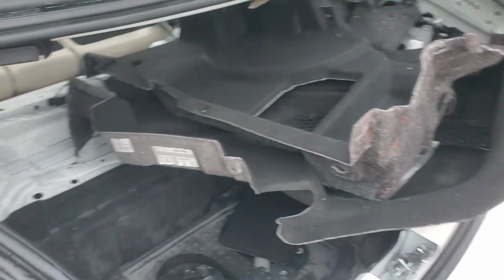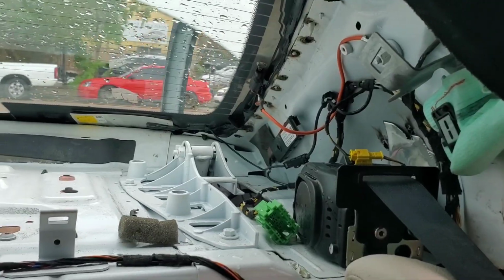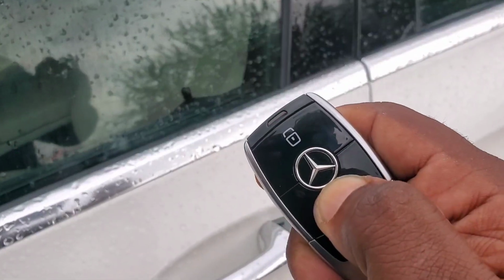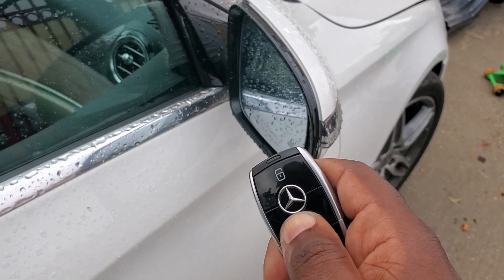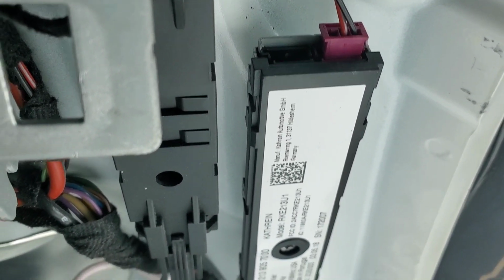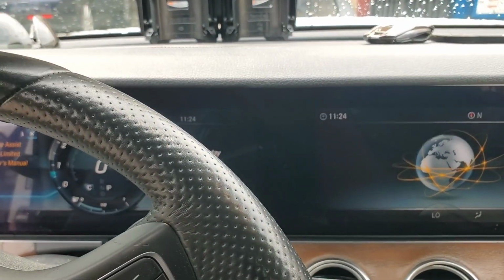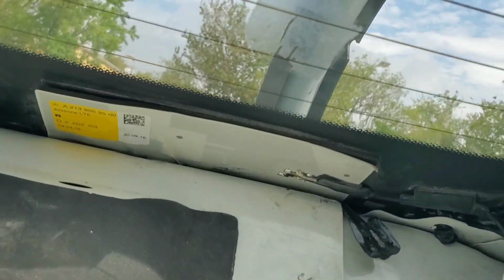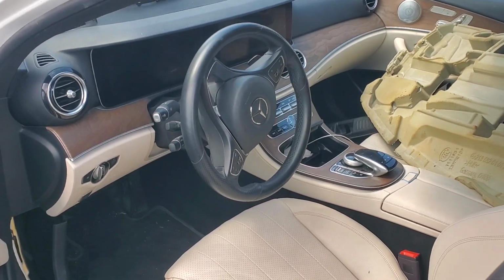2018 Mercedes E300 Keyless GO not working, key not detected, YOUR SUGGESTIONS! WHAT NEXT? PART3